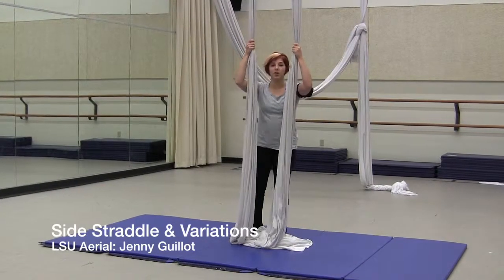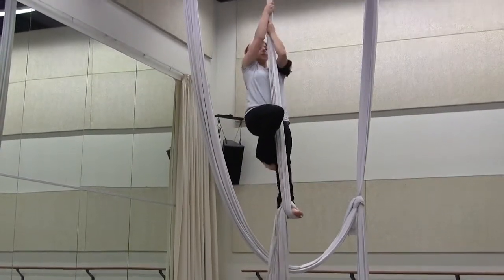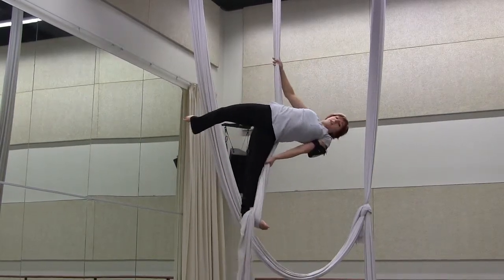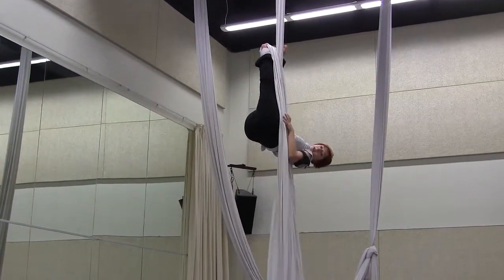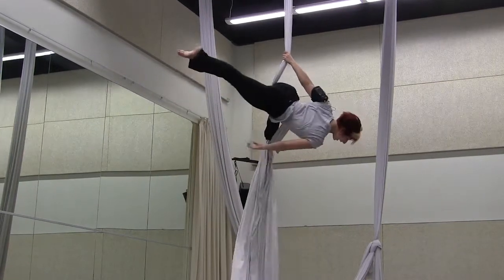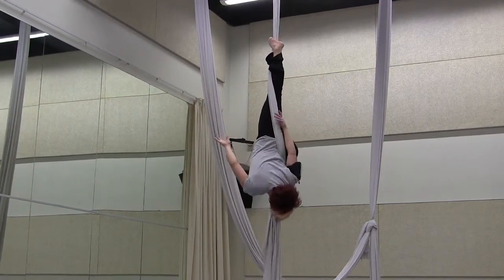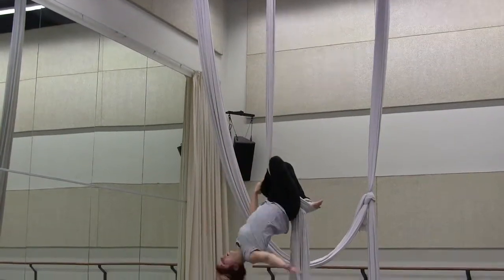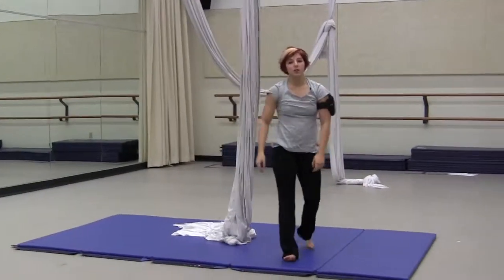Side Straddle & Variations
This video is about Side Straddle & Variations such as swoop